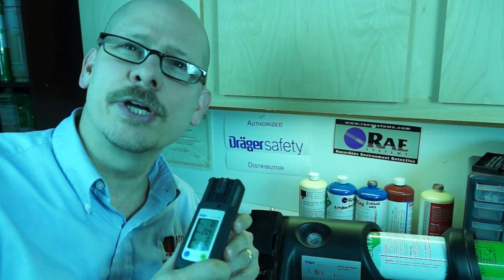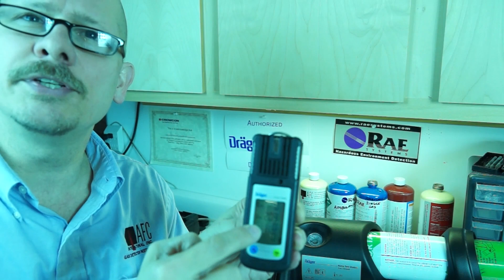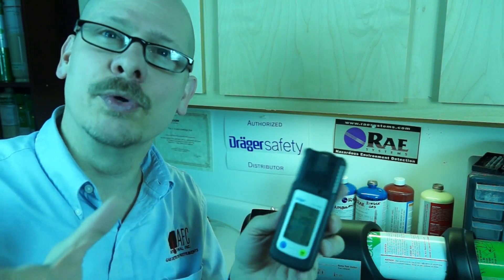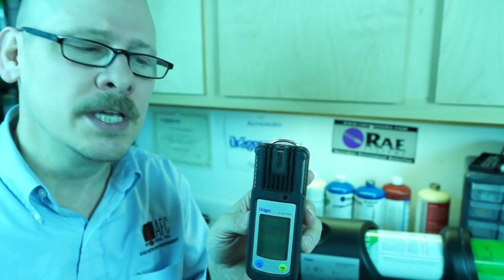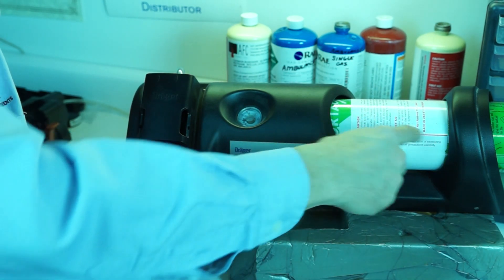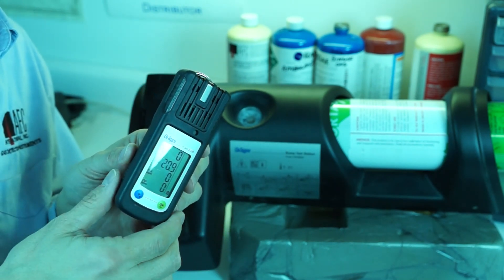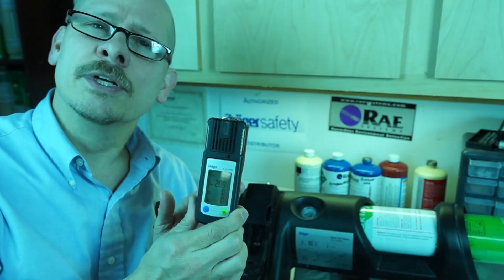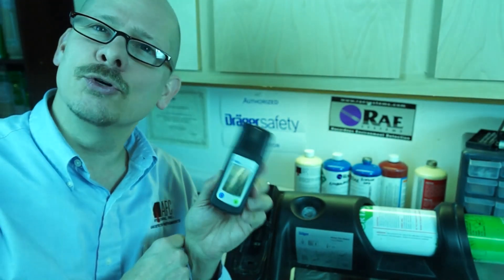Draeger X-am 2000 Gas Detector and Draeger Bump Test Station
The Draeger X-am 2000 is a basic four gas sensor instrument used for confined space entry and personal gas detection monitoring. Jim Seneczko, safety engineer and V.P. of AFC International Inc. goes over the basic functions and features of the instrument as well as the Draeger Basic Bump test/Calibration station.